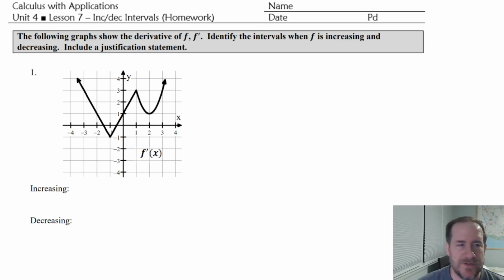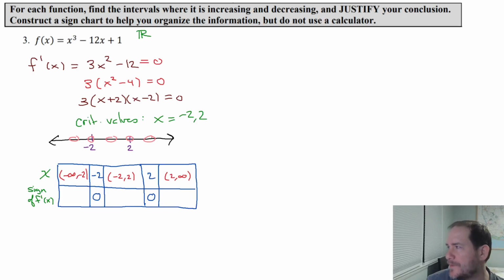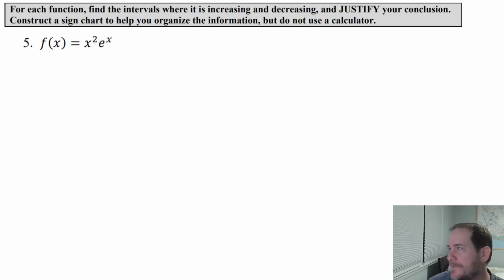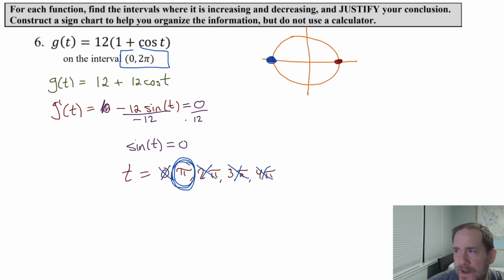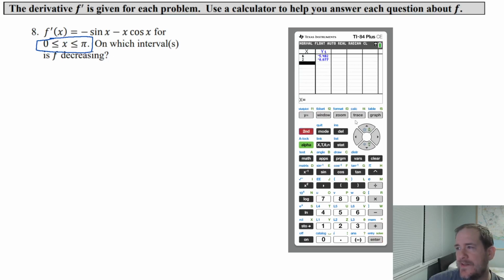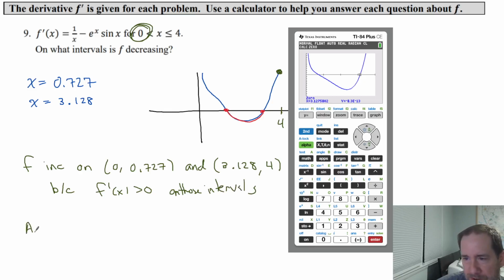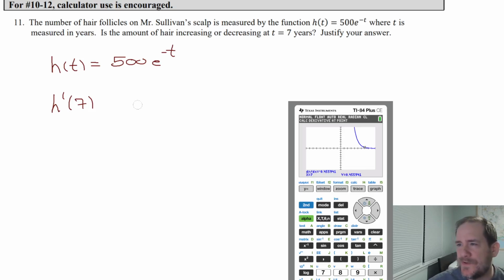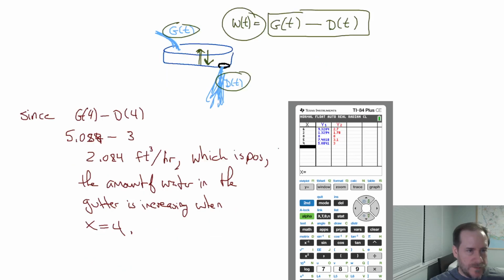CAPPS ■ Unit 4 Lesson 7 HW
First Derivative test to find the intervals on which f(x) increases or decreases.  Critical Values.  Differentiation.